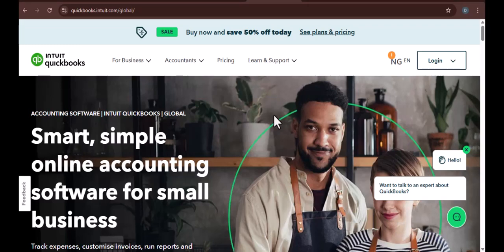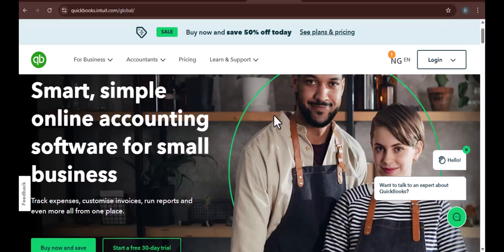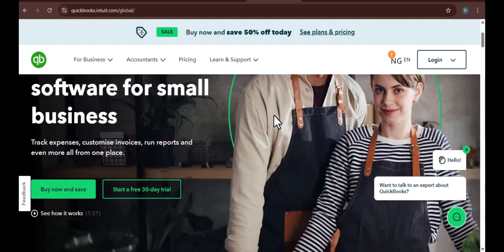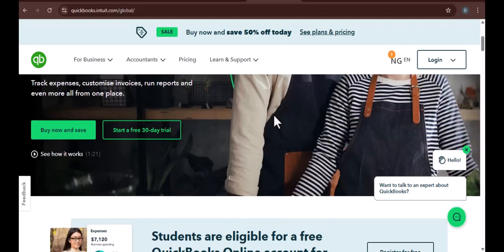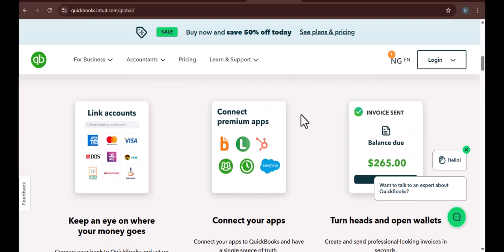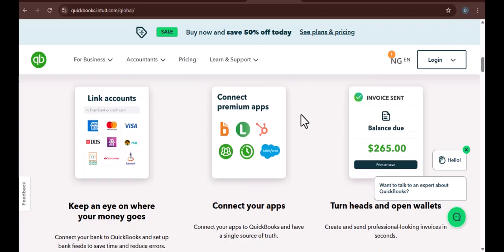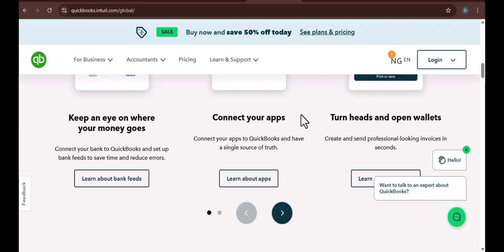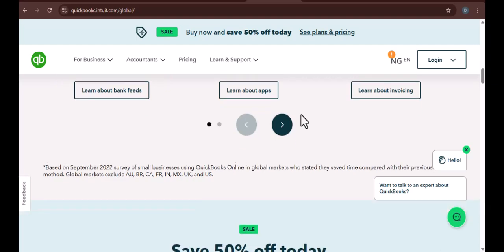How I Use QuickBooks to Prepare for Tax Season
In this video, you will learn about How I Use QuickBooks to Prepare for Tax Season

9 YouTube Channel Ideas to Help You Choose Your Own

✅IGNORE THIS
Related Search: